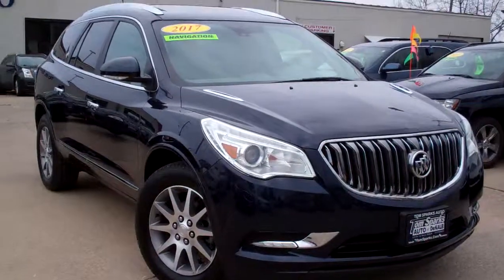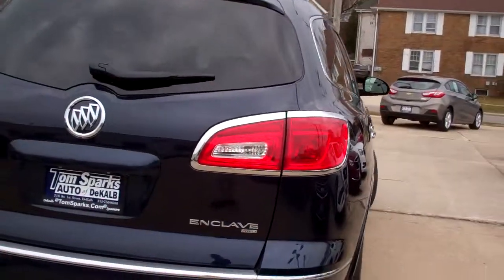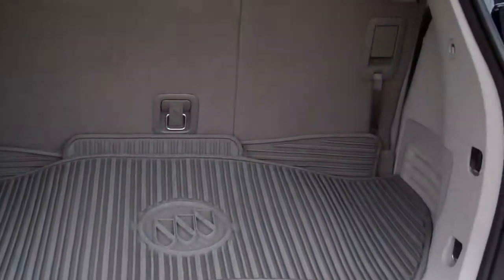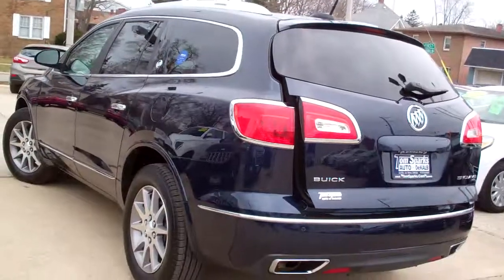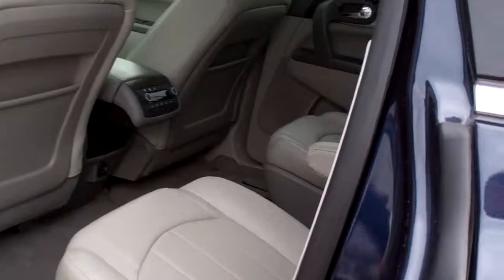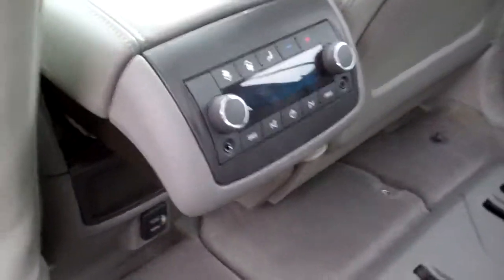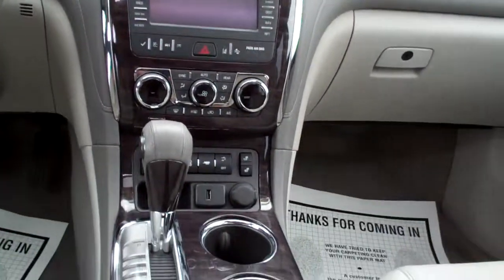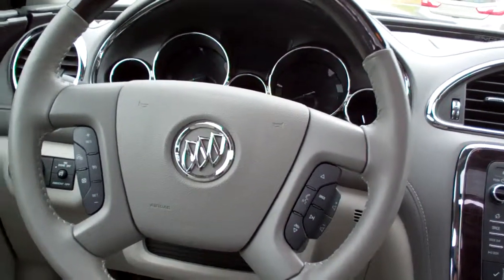2017 Buick Enclave Leather AWD Dekalb IL near Sycamore IL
LOADED WITH; NAVIGATION SYSTEMS, POWER SUNROOF, ALLOY WHEELS, LEATHER SEATS, HEATED SEATS, BLUETOOTH CONNECTION, BACK UP CAMERA, AWD, ONE OWNER, CLEAN AUTO CHECK AND MORE. CALL BRAD FOR AVAILABILITY.